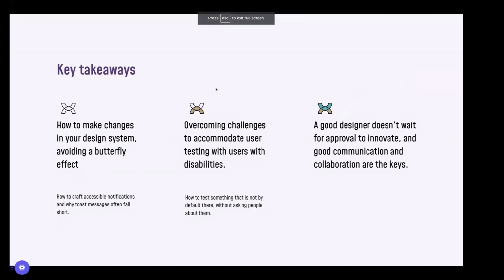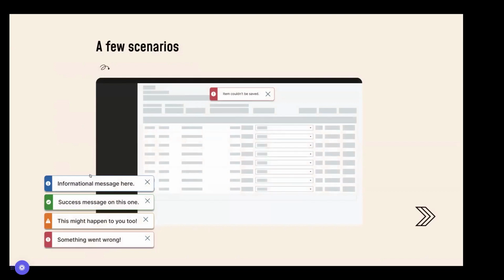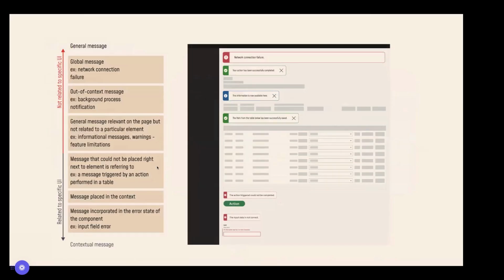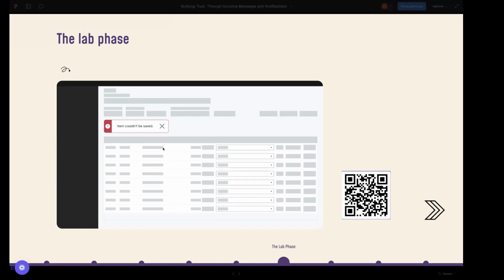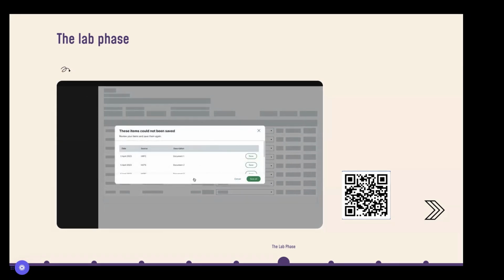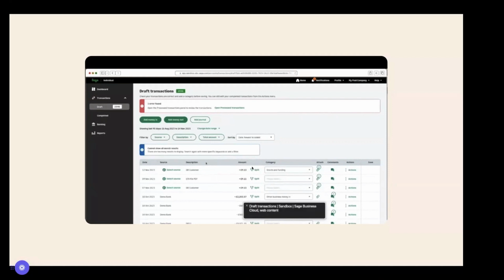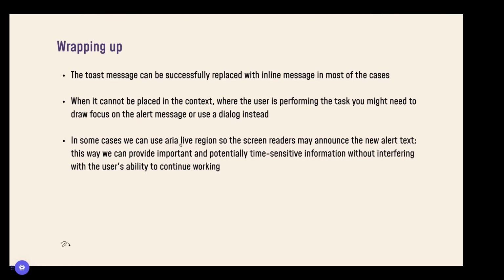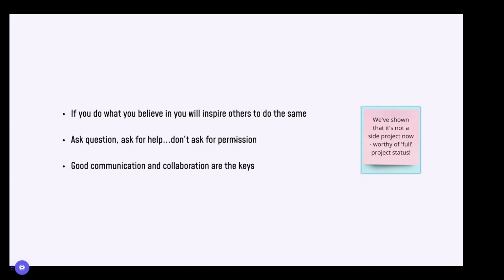Building Trust Through Inclusive Messages and Notifications by Cristiana | designFAO online talks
You know the feeling when your design changes get lost, accessibility testing eats into deadlines, and your wins don't seem to make a splash.

Learn how Cristiana’s journey of how a seemingly small fix on a toast message sparked a massive system-wide transformation.